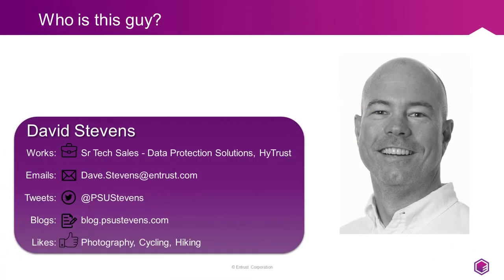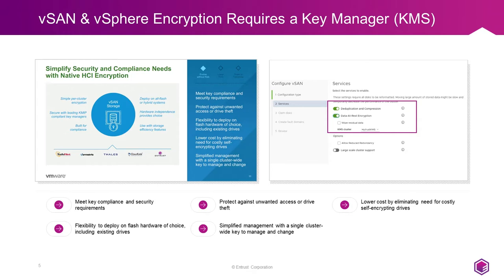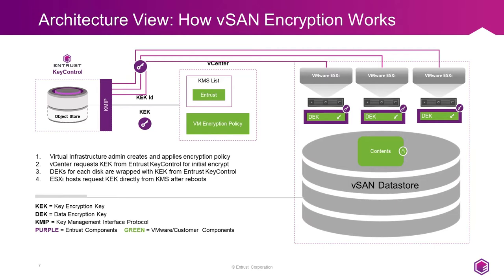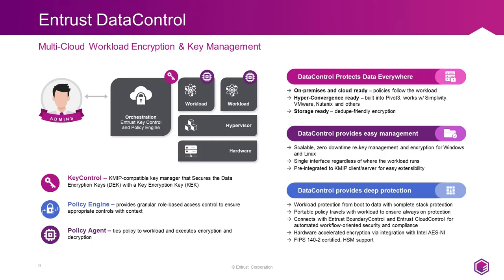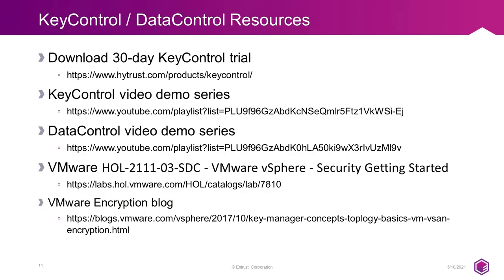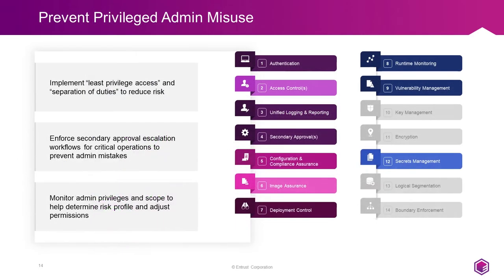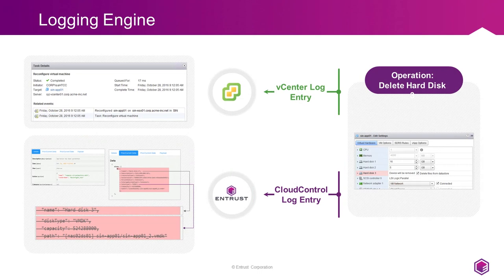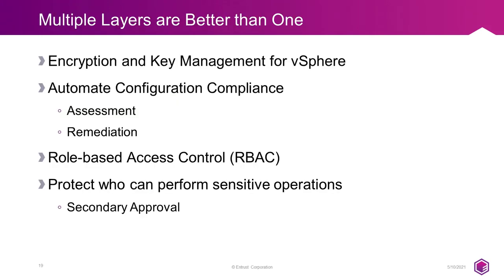Sponsor Session - Entrust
Add a protective layer around your VMware infrastructure

Traditional methods of relying on the network or web application firewalls are a significant first step toward protecting your virtual workloads and virtual infrastructure.  But they can only go so far.  This session will discuss how to add protective layers around your traditional VMware infrastructure and VMware Cloud Foundation and SDDC Manager, by utilizing a combination of Entrust, formally HyTrust products and traditional security methods, to accomplish this task and why.  By using a multi-layered approach to security, you can get closer to security and compliance nirvana.